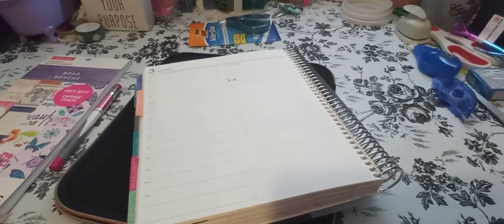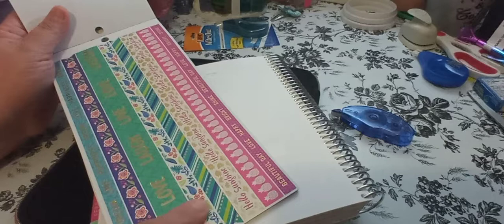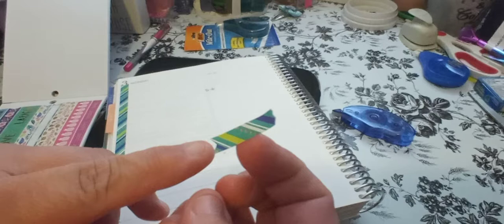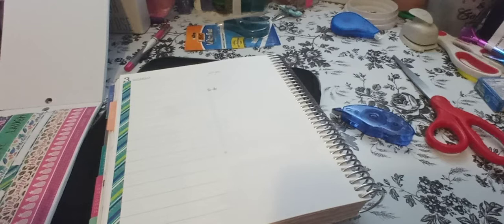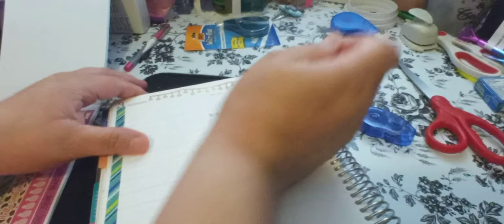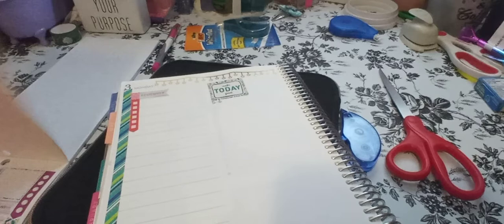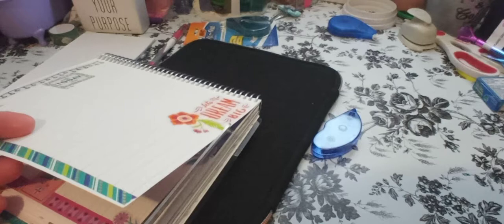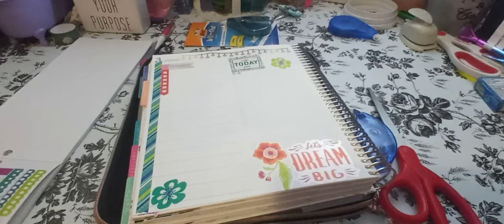Erin Condren Daily Duo / May 3, 2021 / Craft Smart Boho Sticker Book / Daily Planning